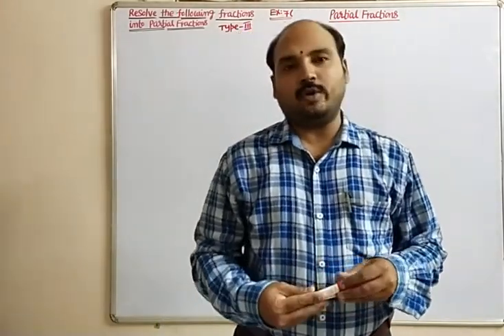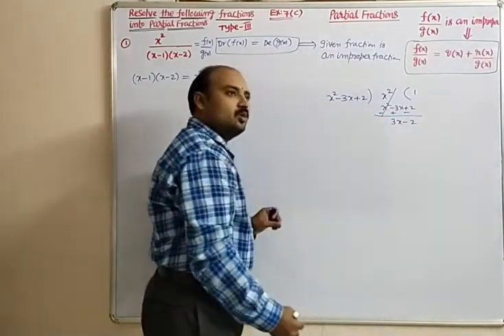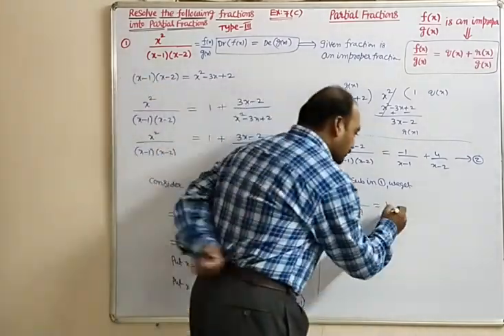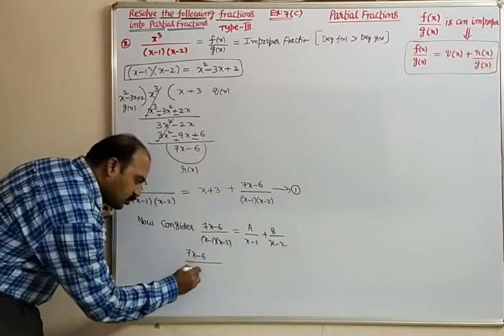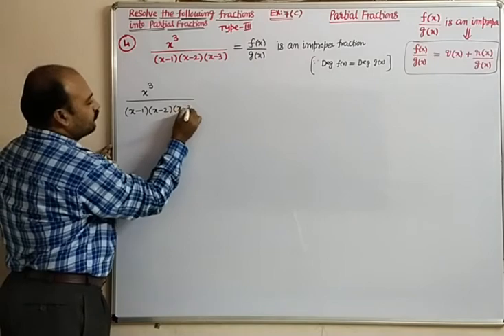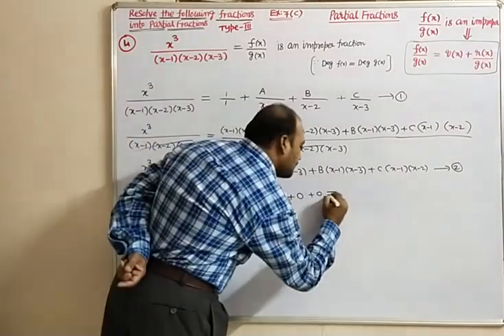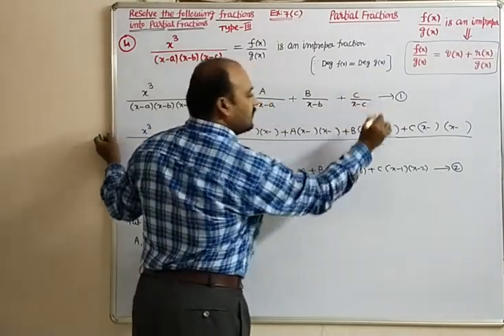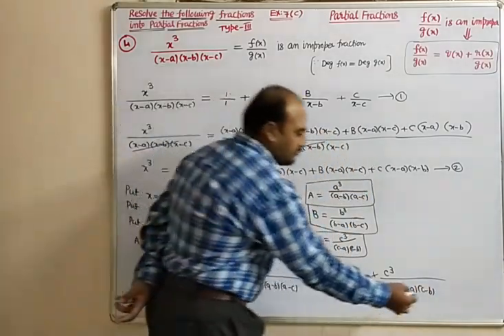Partial Fractions Maths2A Inter2nd year intermediate ts and ap